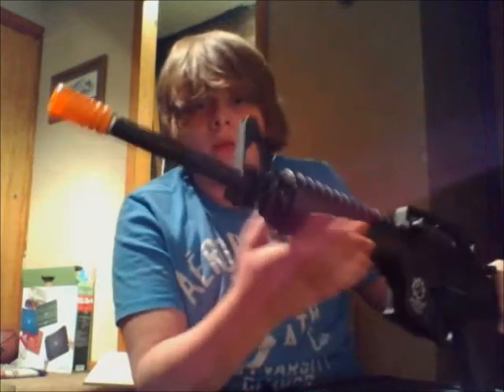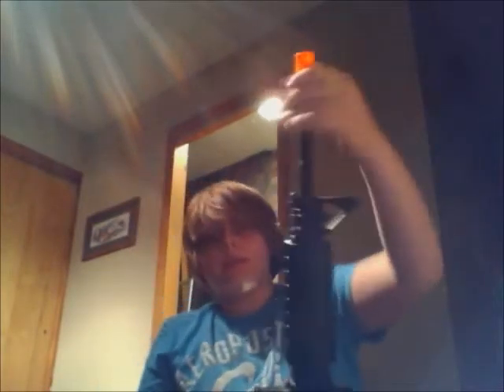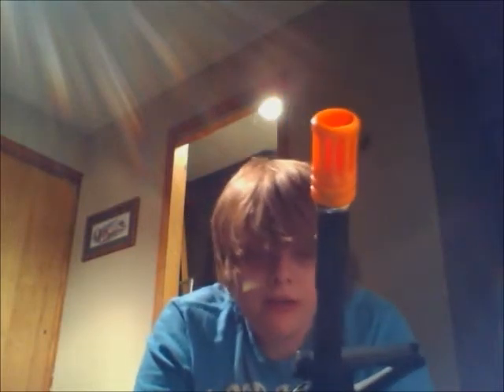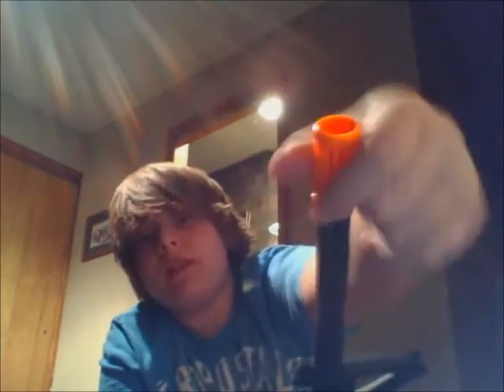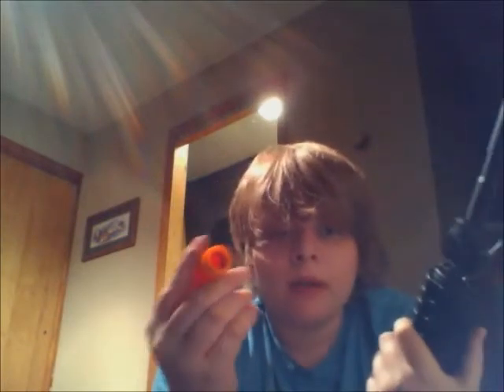how to remove a javlin works m4 blowback flash hider[ screw on thread].wmv